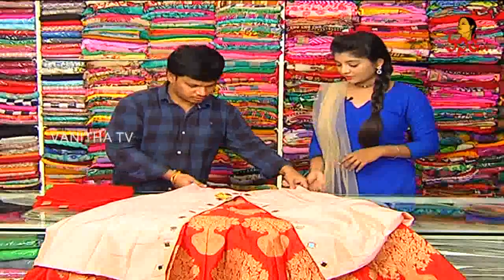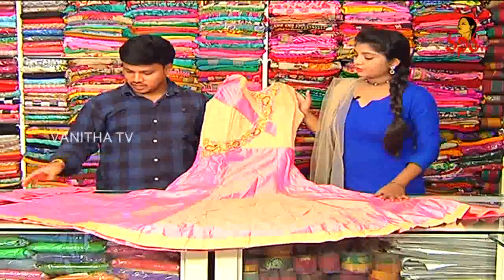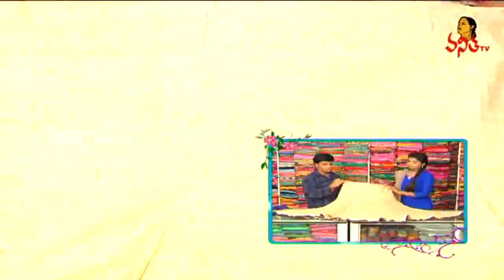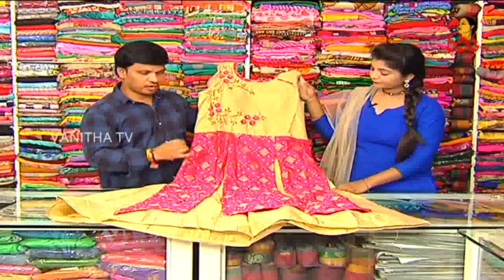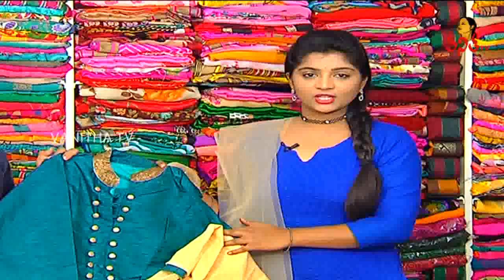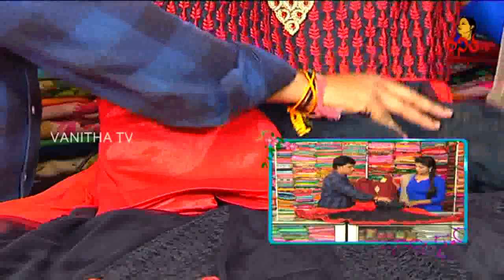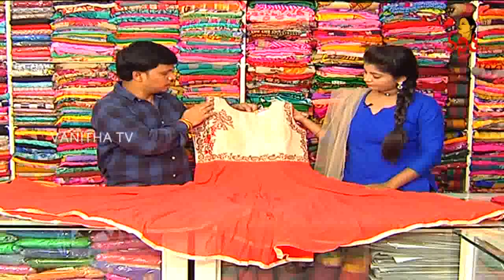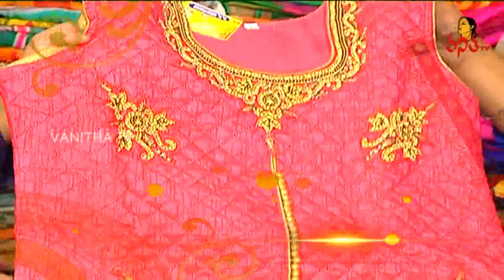Cut Work Style Long Length Dresses || Discount Dresses || Hello Ladies || Vanitha TV